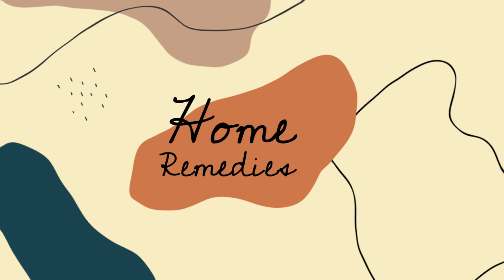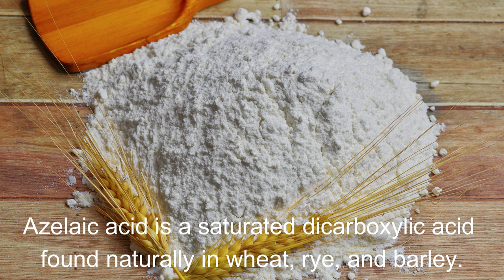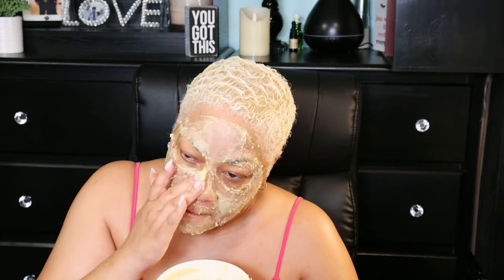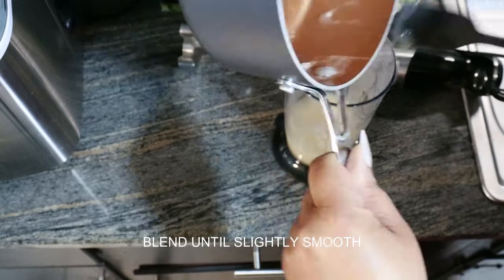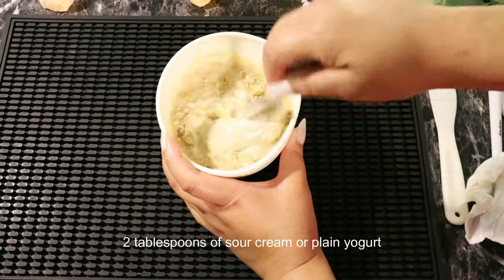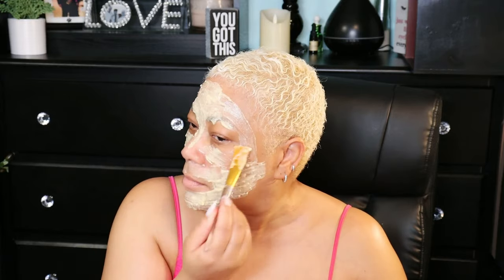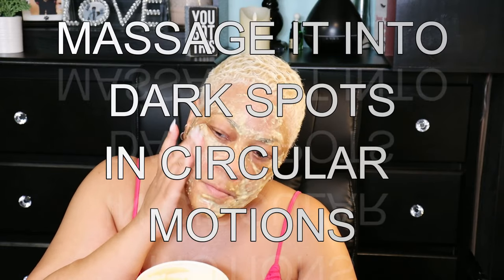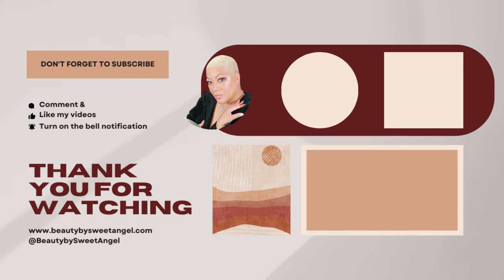Reduce the appearance of dark spots on your face and body skin using Natural Remedies.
🎥 Video Title: Reduce the appearance of dark spots on your face and body skin using Natural Remedies.

2 tablespoons of White Rice
2 tablespoons of Sugar
2 tablespoons of White/Wheat flour
2 tablespoons of Rice Vinegar
Juice of 1/2 of an orange
2 tablespoons of Orange Peel (Citrus Aurantium) Powder by mi nature
2 tablespoons of sour cream
3 tablespoons of Rosehip Seed Oil

Blend well.

Apply to clean face.

Leave on 20 minutes.

Store leftovers in airtight container to ferment.

Massage and use as a scrub.

Use at night.

🧴 Yauvari Amplified Youth Spring - Best Face Moisturizer for Dry Skin, Aging or Mature Skin - Replaces Your Anti-Aging Moisturizer - Natural Skincare with Natural Vitamin E, Vitamin A, Vitamin B